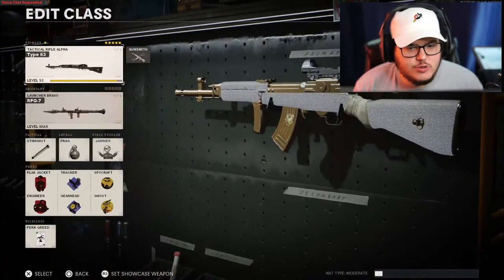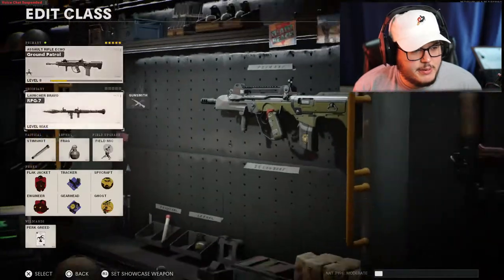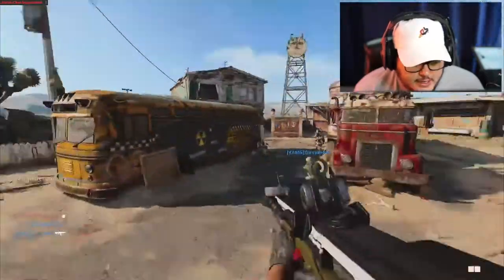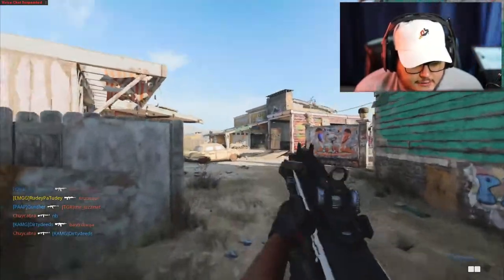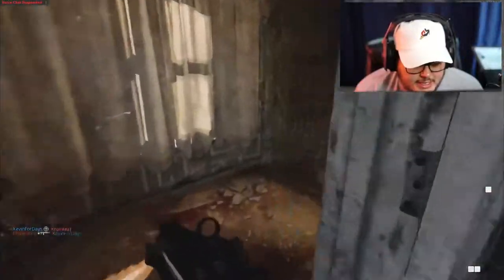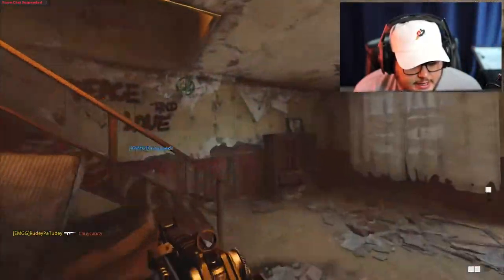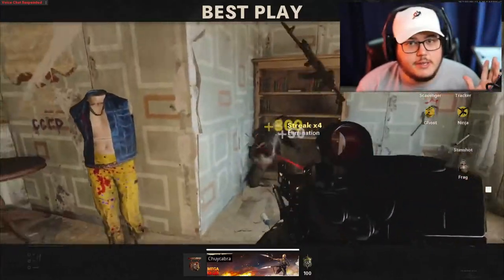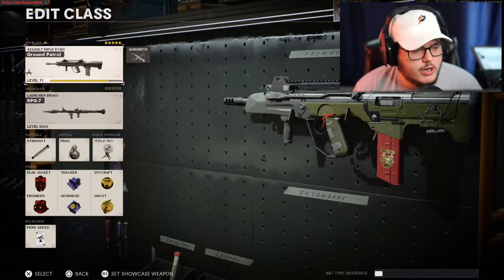Diamond Tac Rifles & Nuketown 😎 - Black Ops Cold War